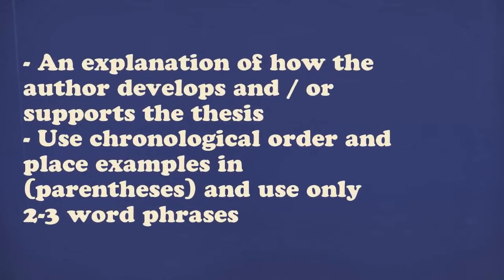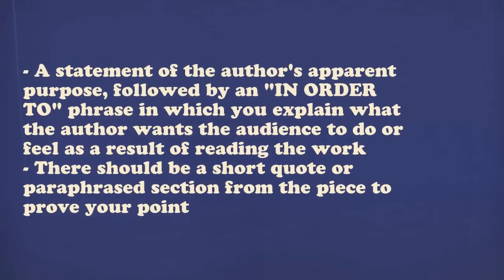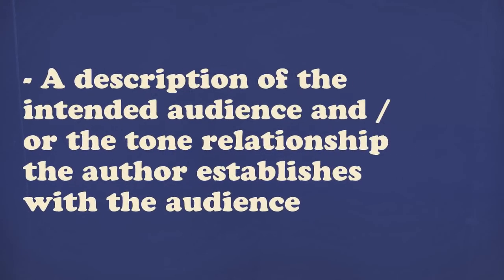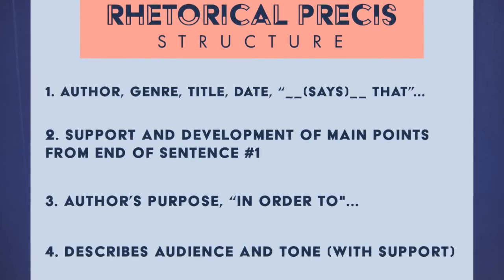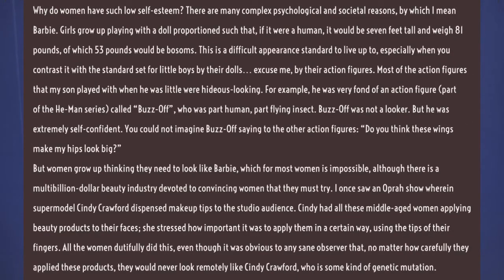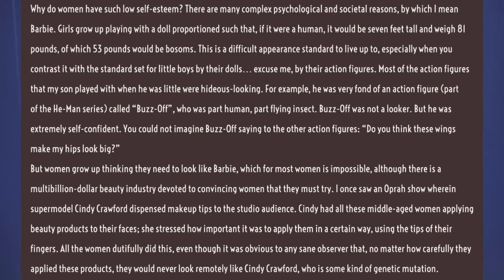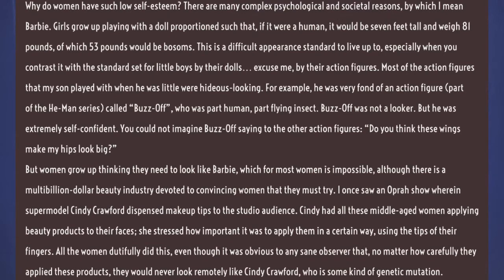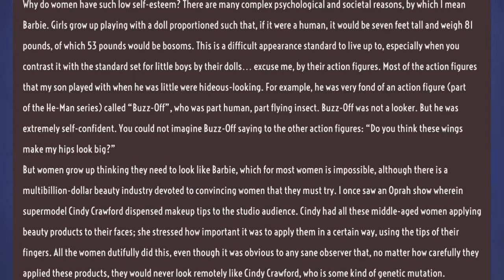Rhetorical Precis Notes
This video outlines the Rhetorical Precis structure and includes a reading of "The Ugly Truth About Beauty" by Dave Barry